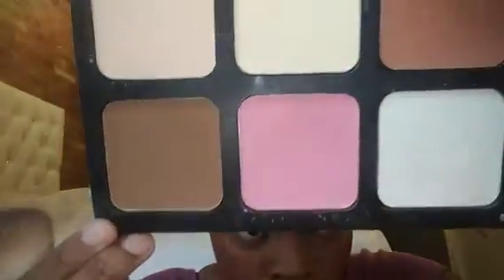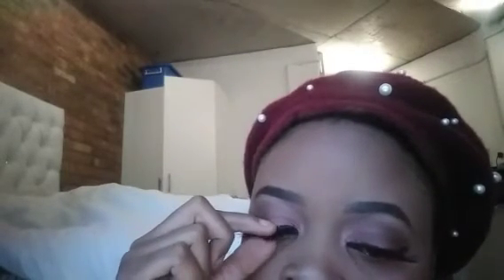Burgundy make up, easy peasy no hassles with in expensive make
This tutorial gives away easy tricks iwth in expensive make up. Enjoy